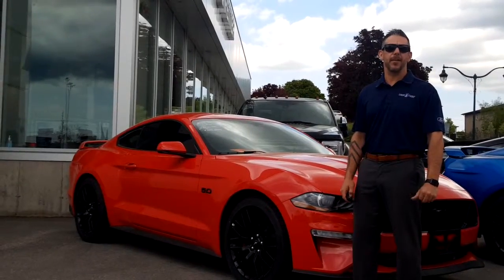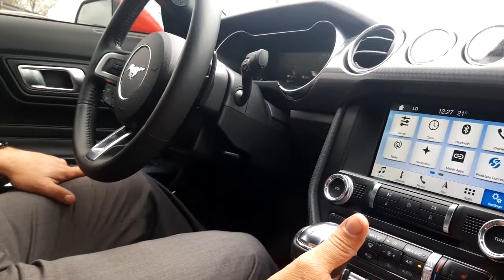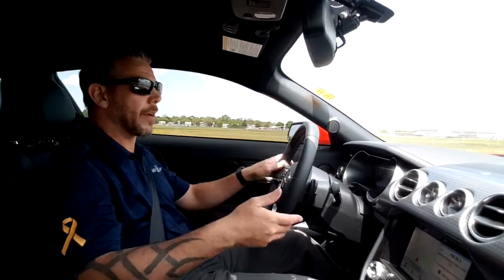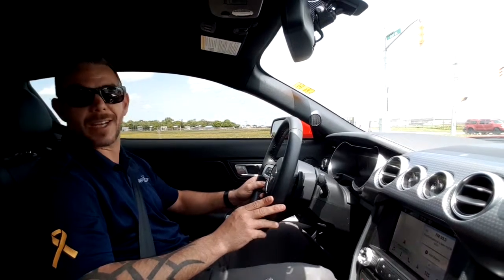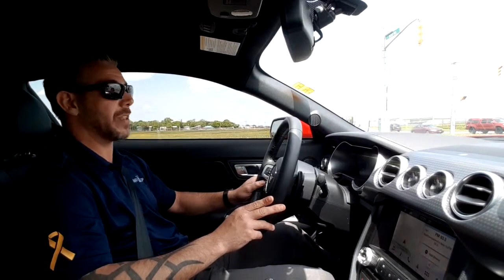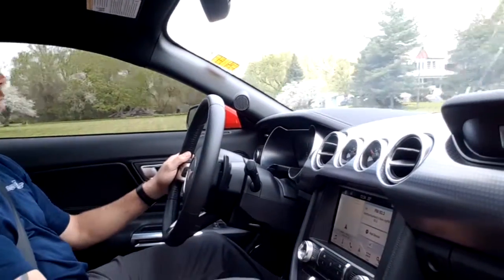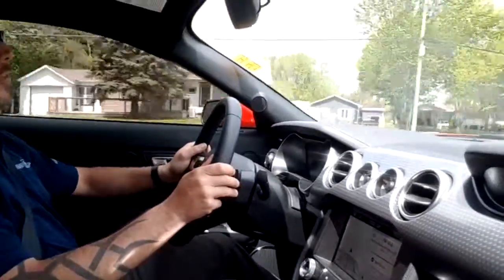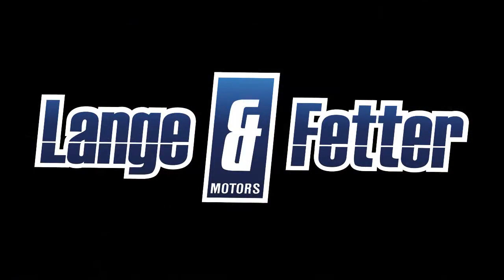10 speed Auto Mustang review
10 Speed automatic and what I think vs a manual. It is a great working car 2019 Mustang GT premium Pkg with performance pkg. @langefetterford @parry33_fordtruckguy